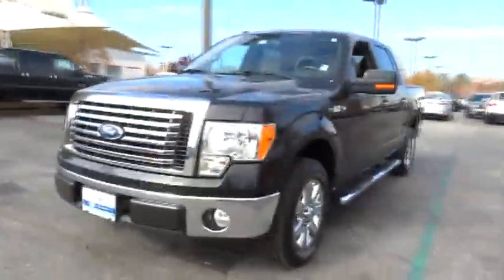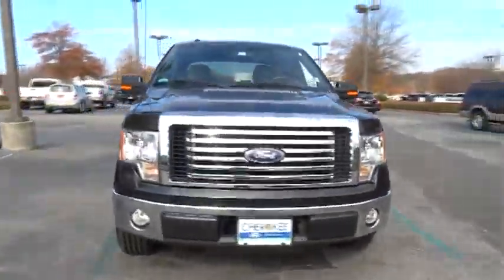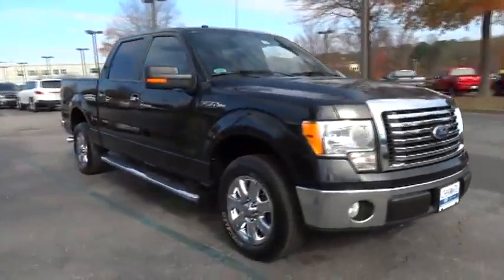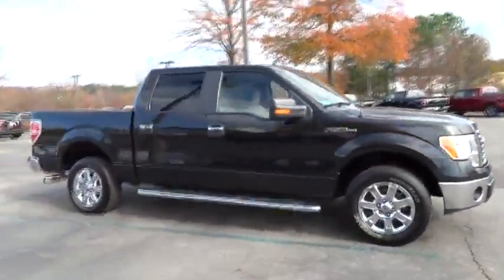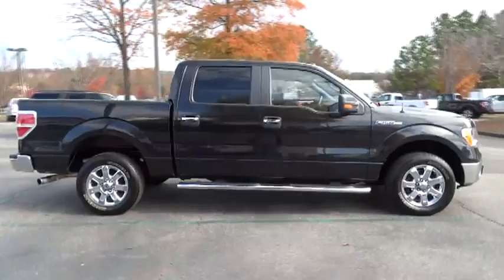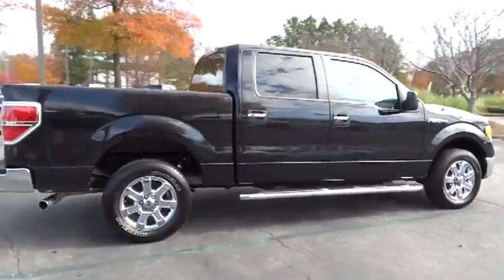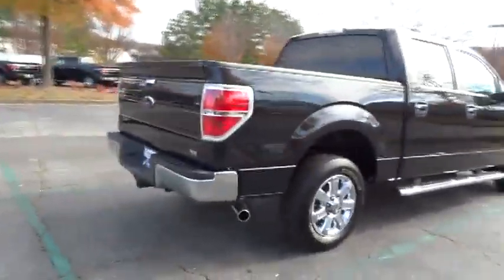2010 Ford F-150 Alpharetta, Roswell, Cumming, Sandy Springs, Marietta GA 6878A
2010 Ford F-150  - Stock#: 6878A - VIN#: 1FTFW1CV1AFB69352